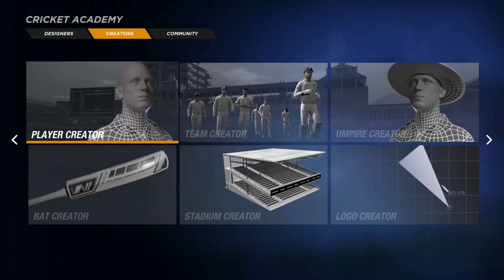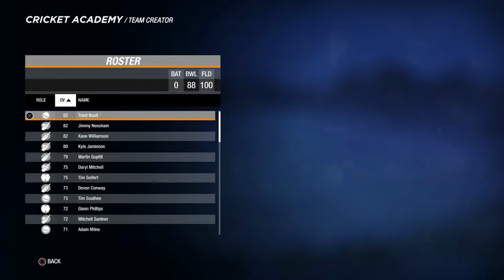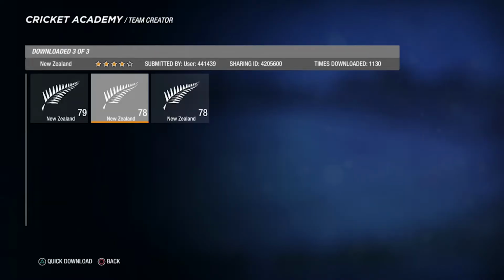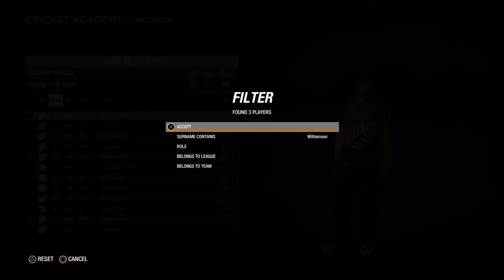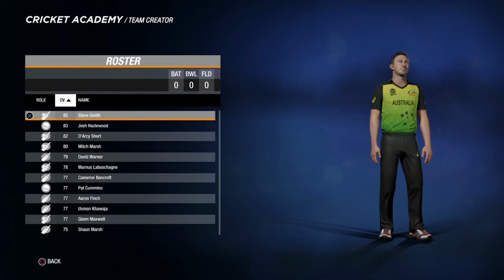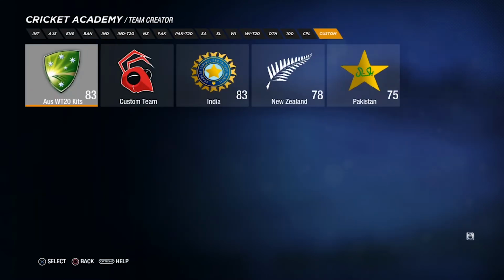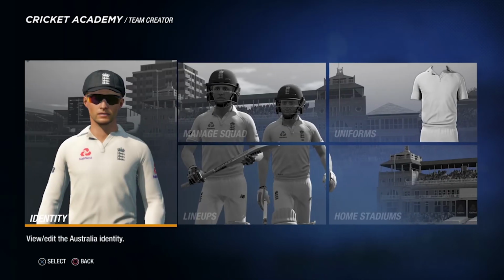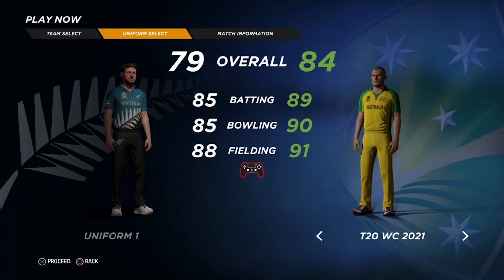Download Nz and Aus T20 World Cup 2021 Jerseys Cricket 19